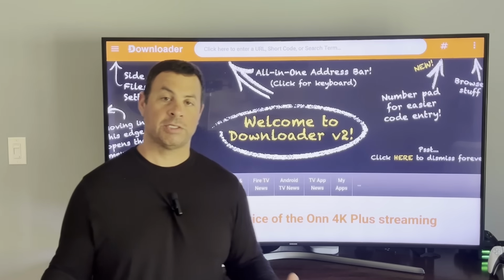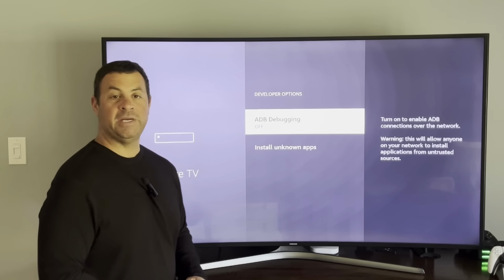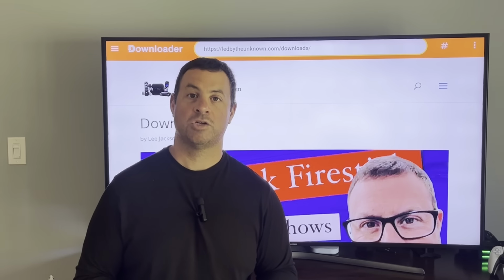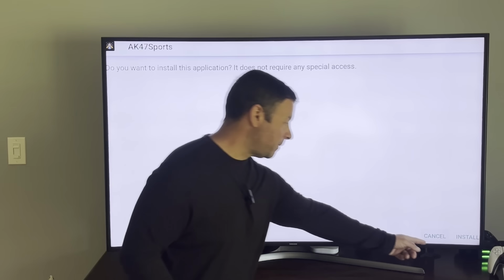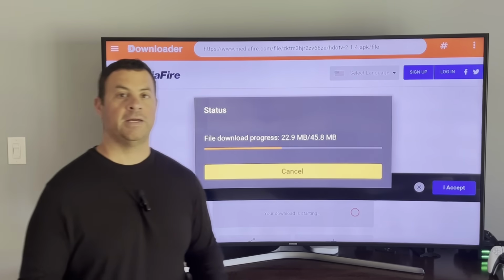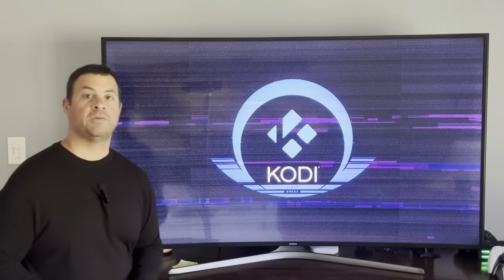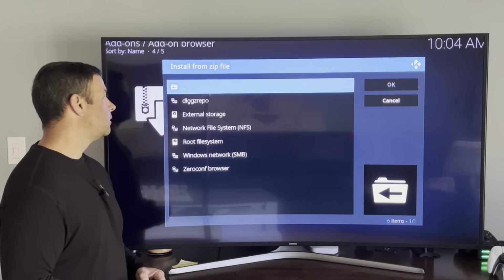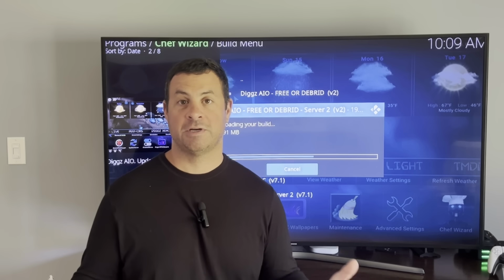New App Store Jailbreak Firestick best 5 apps movies sports shows live tv